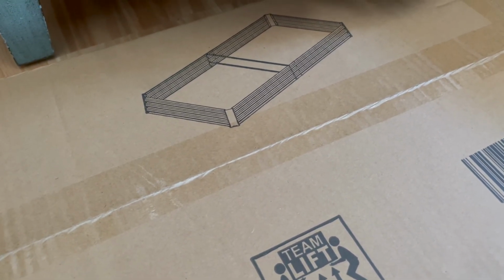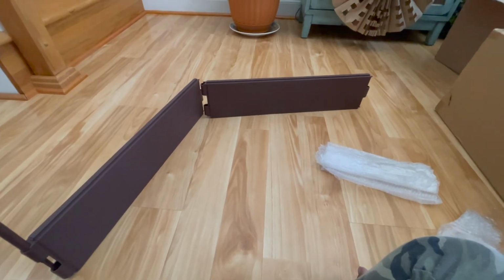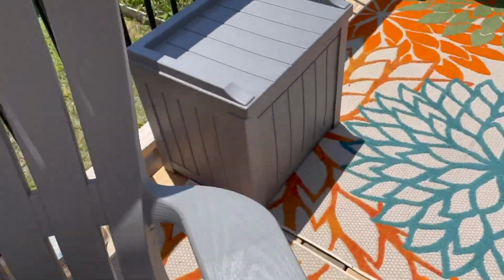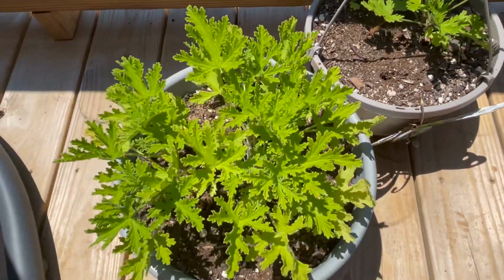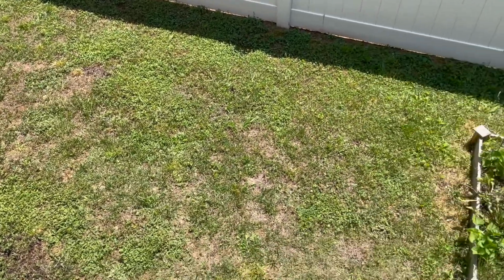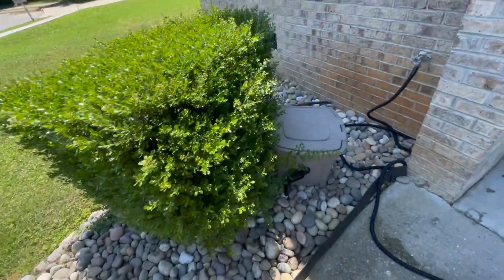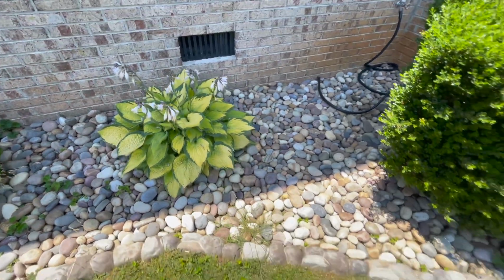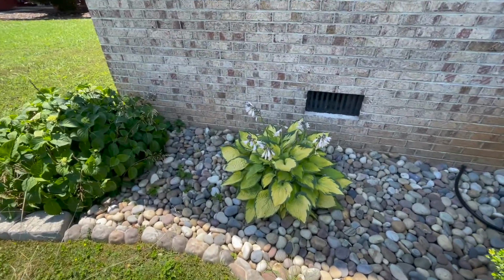Garden Vlog|Flower Bed Maintenance|New Raised Bed Unboxing and Assembly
In today's gardening vlog we will be doing some routine maintenance to our front lawn flower bed.  I purchased two new raised garden beds from Amazon.  One is made of galvanized steel and the other is plastic.  I'm really pleased with the quality of the steel bed.  Much love to my loyal supporters you keep me going!
You can find me as iambridgetterenae on IG & TT.

Peace ☮️ and Love 💗Always!

✨🦋Enjoy Family!🦋✨

Instagram IAMBRIDGETTERENAE